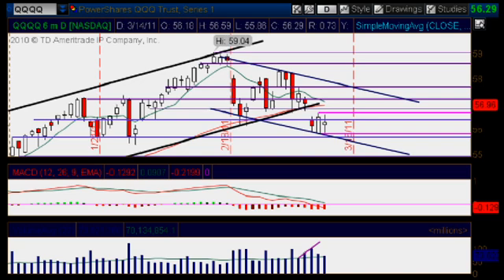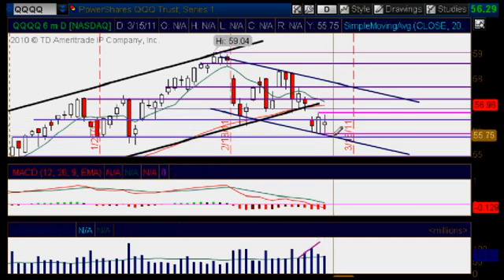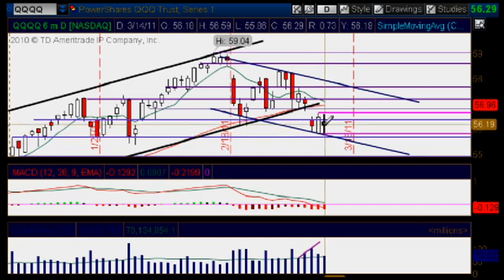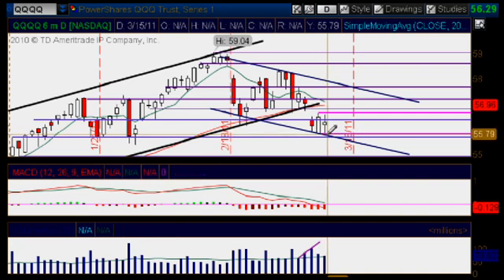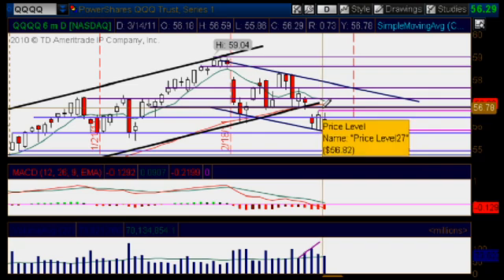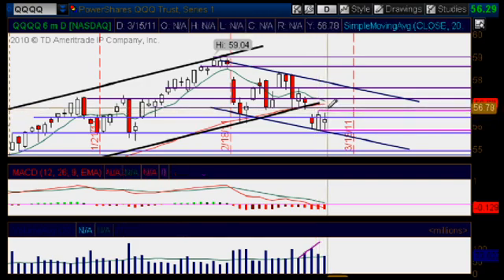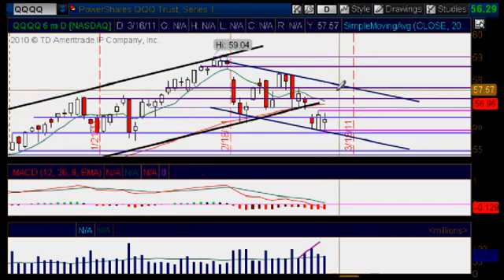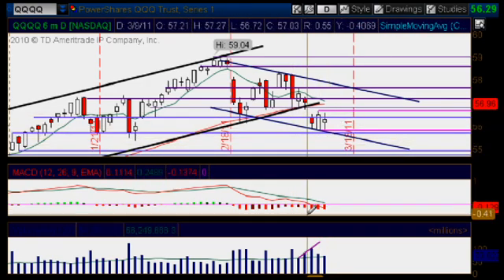QQQQ Analysis - Monday Report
Welcome back Traders :) QQQQ at support in a low base formation! Watch this video for key areas of support&resistance! Have a great day, Carolina :)